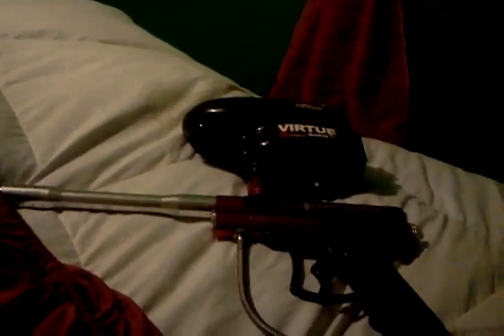Paint ball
Paintball